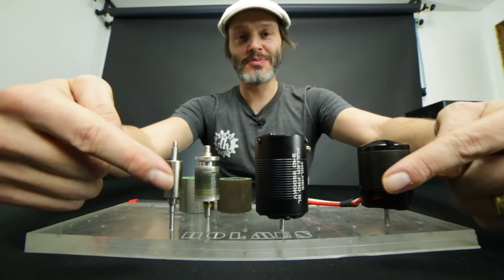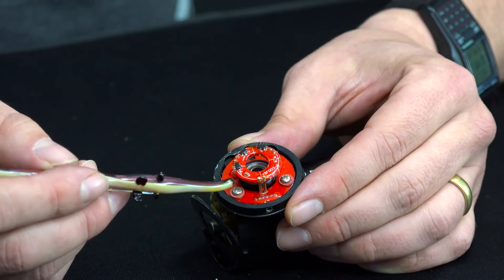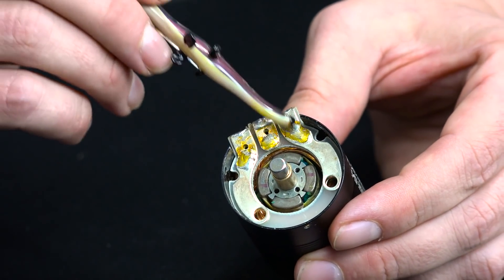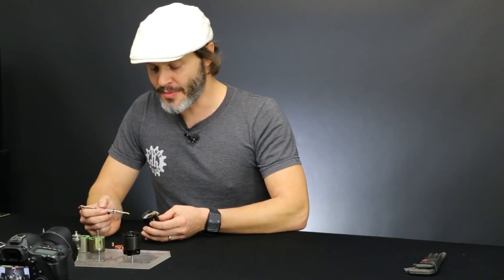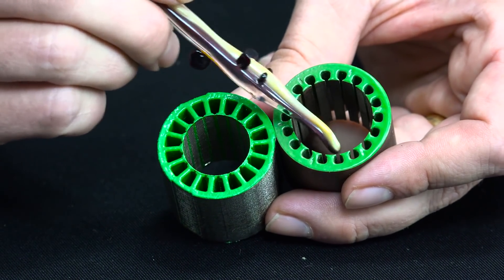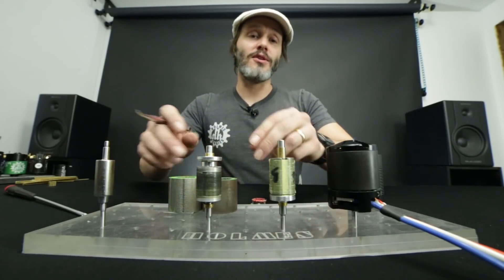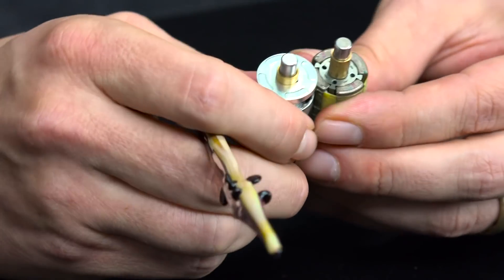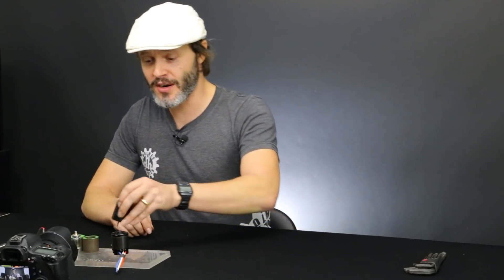What's In There! Understanding Brushless Motor Parts | Holmes Hobbies RC Basics Series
Everyone in their quest to learn more has to start somewhere and luckily for you, you landed on the right video to start your journey into understanding brushless motors. Before we get super technical about BL motors we need to start with the RC basics. The basics we're going to talk about here are the names of the components that make up a brushless motor. John Holmes of Holmes hobbies will walk you through motor parts designations as he tears into a Holmes Hobbies Brushless motor. Don't worry if you're looking for a bit more of a technical explanation, John jumps in and gives you more information than you would expect. By the end of this informational video you'll be armed with all the terms you need to understanding the make up of a brushless motor.

Want more RC Basics type videos? Let us know the topic in the comments!